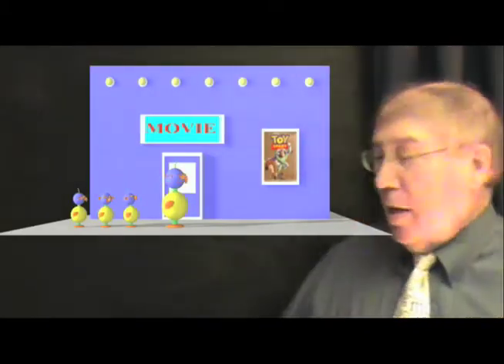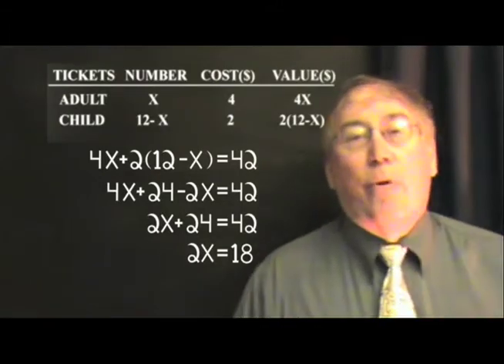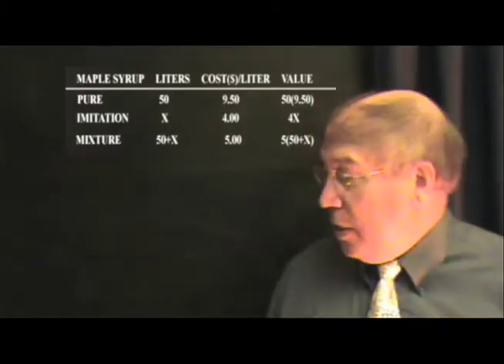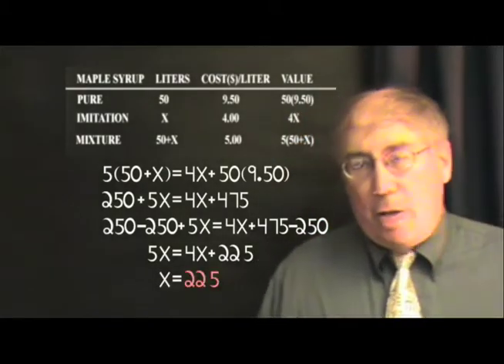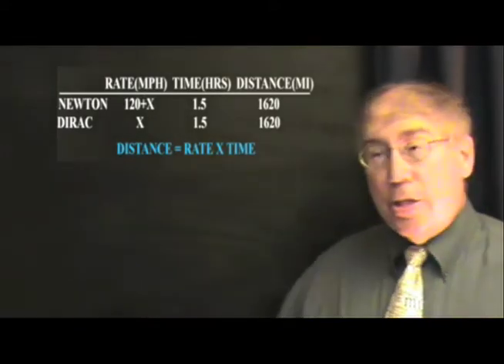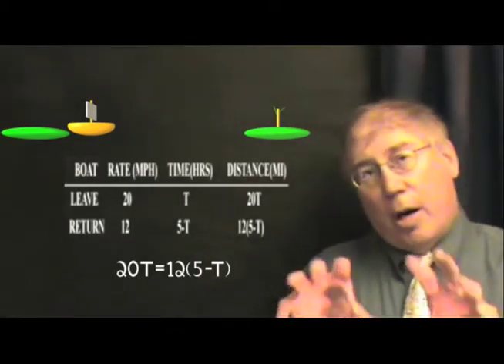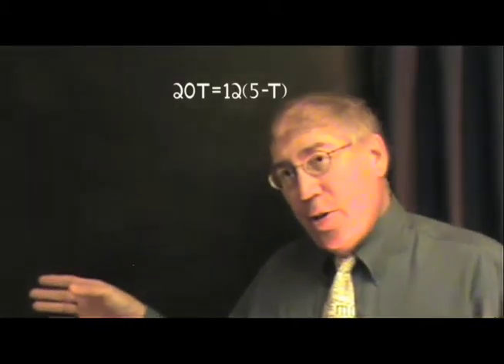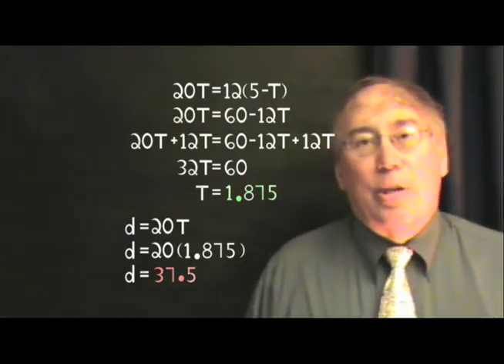ALGEBRA 2(LESSON18)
SOLVING MIXTURE AND UNIFORM MOTION PROBLEMS